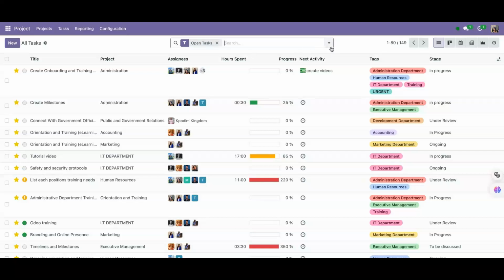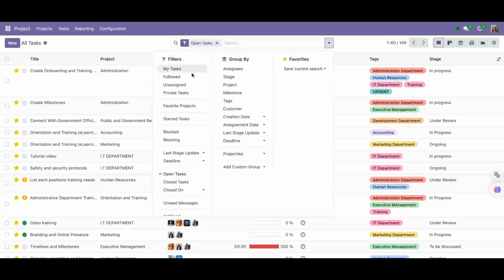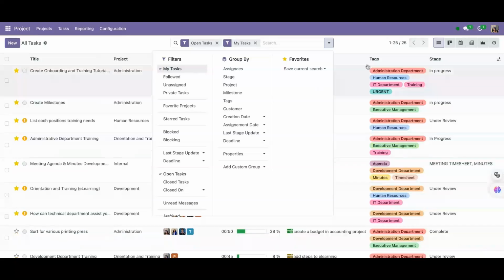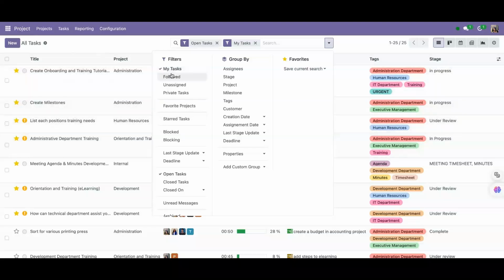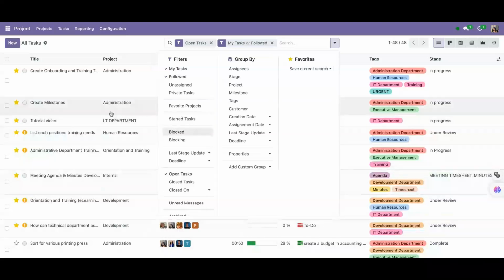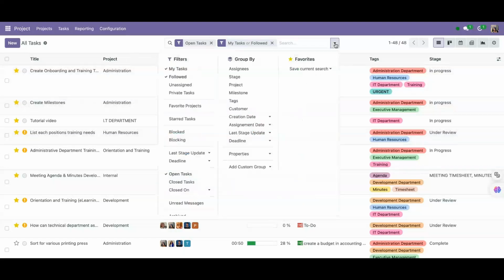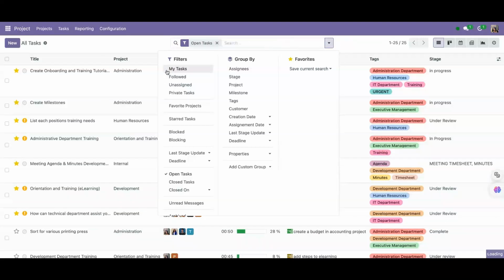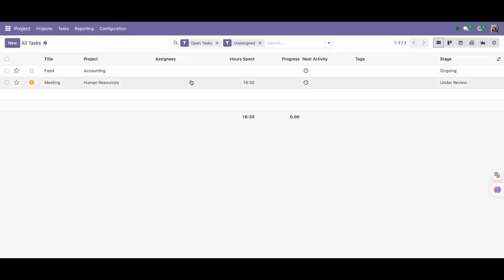Using Filters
In this video, you will learn how to use filters.